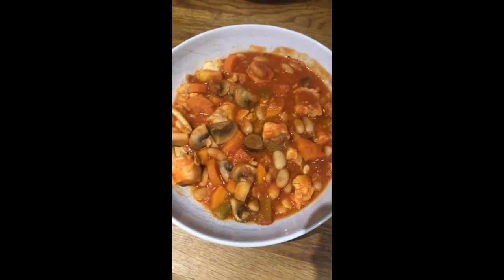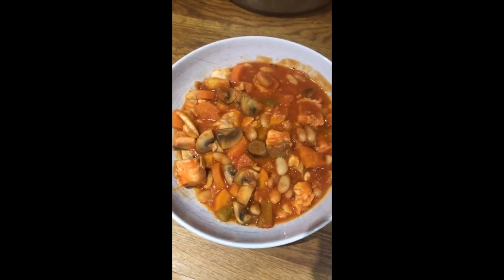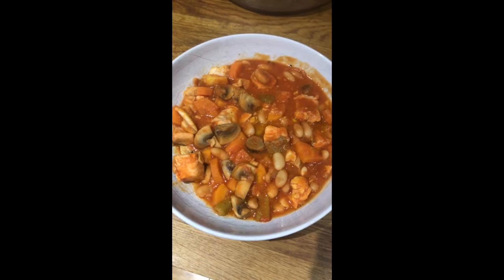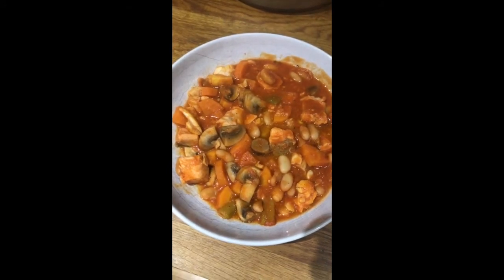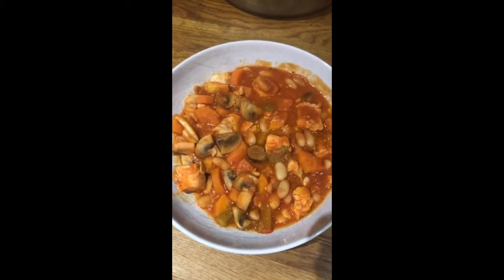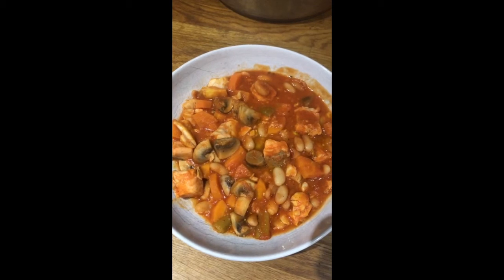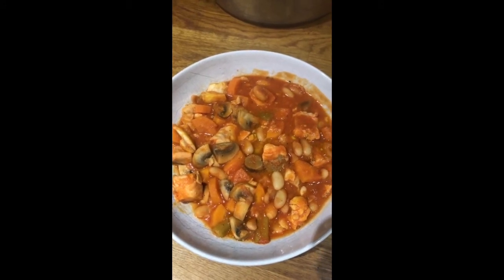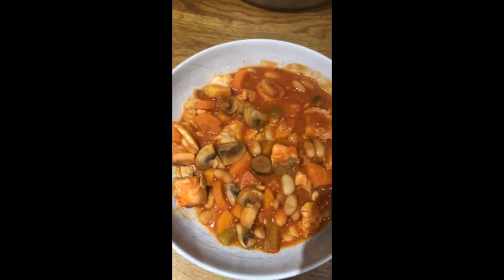Simple Fish Stew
What would you make with just smoked haddock, salmon, cannelini beans, carrots, spring onions, mushrooms and passata?

To find out how I can help you click on the